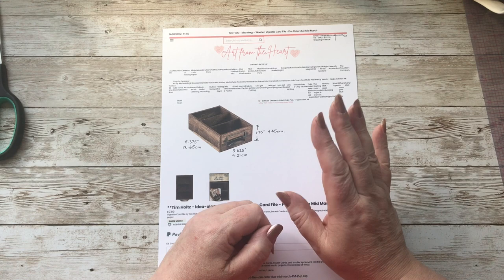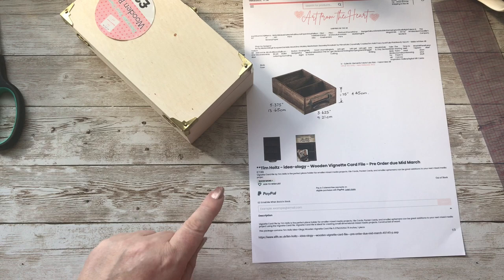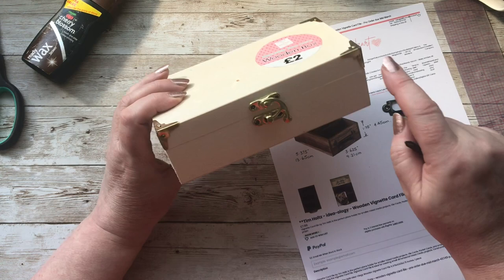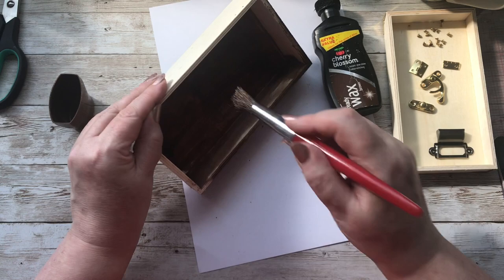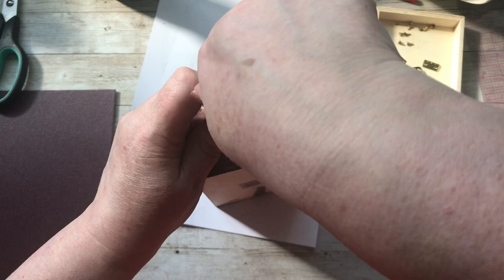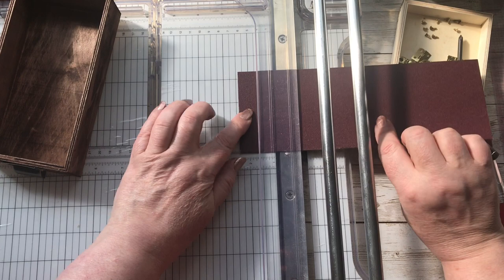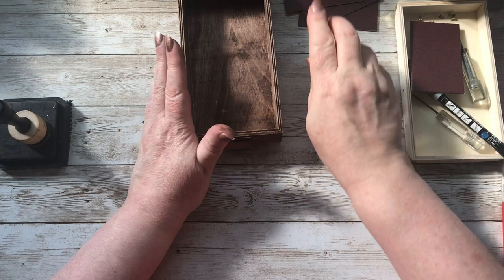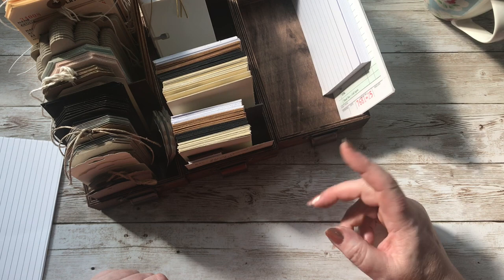ORGANISING MY... MY ALTERNATIVE TO TIM HOLTZ WOODEN VIGNETTE CARD FILE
Apologies Mr Tim but I couldnt afford your wooden vignette card file and so I made my own version - at least it now looks like I own a load on my shelf. Thanks for the idea xx

FB GROUP AND POP UP SHOP: PLEASE ANSWER ALL 3 QUESTIONS– THANK YOU xx

ETSY STORE